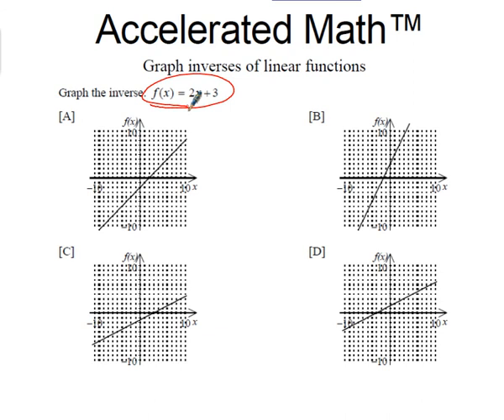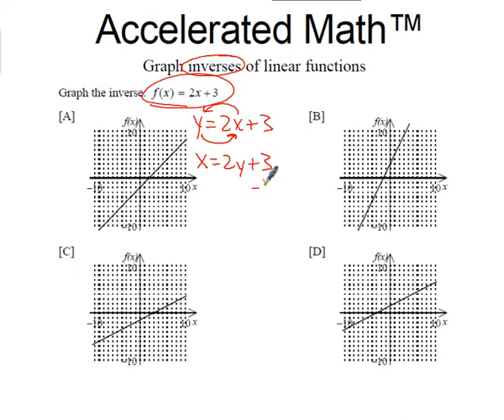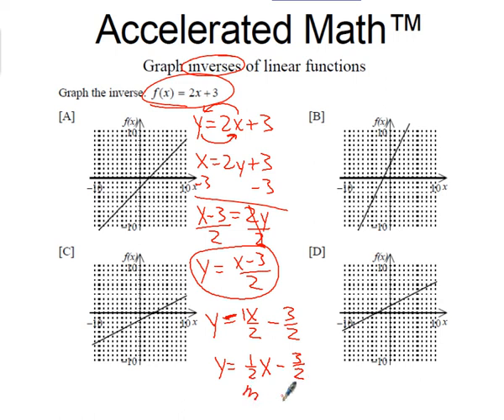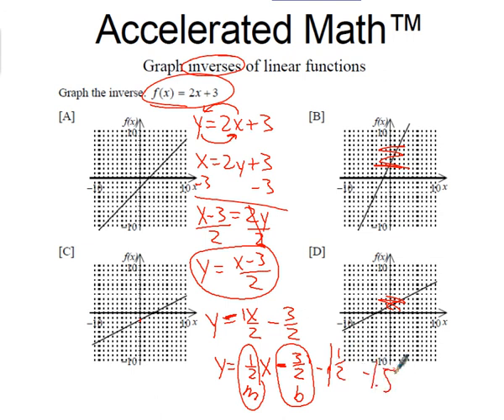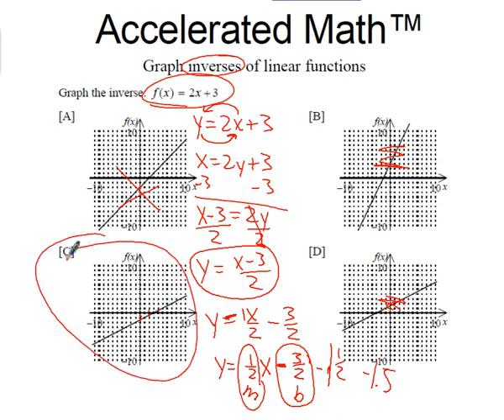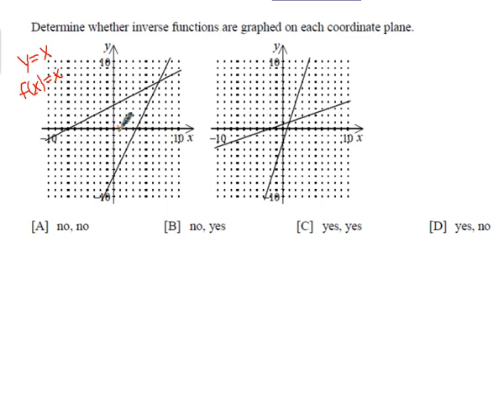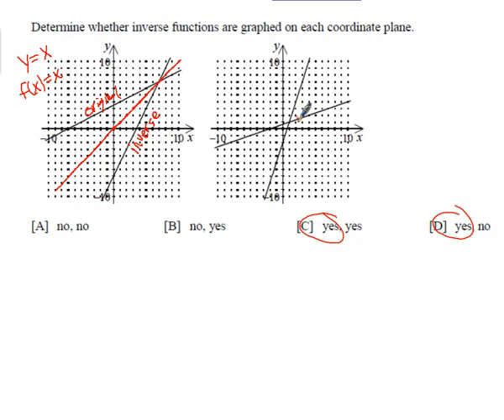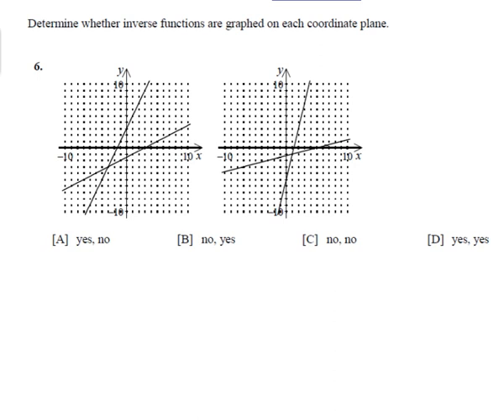graph inverses of linear functions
Accelerated Math Video for objective "graph inverses of linear functions"